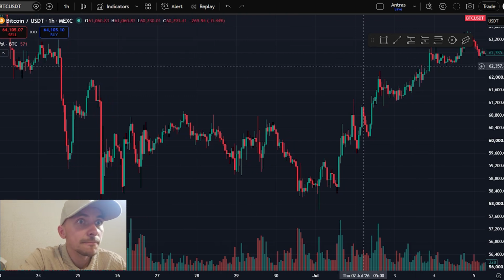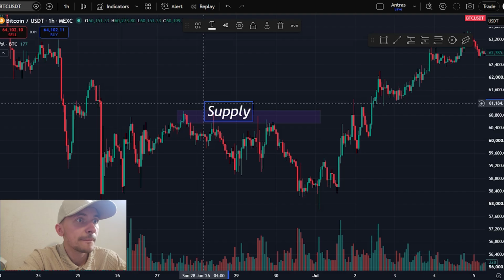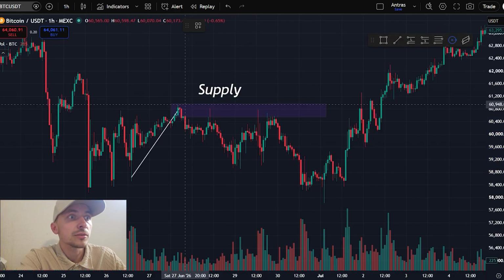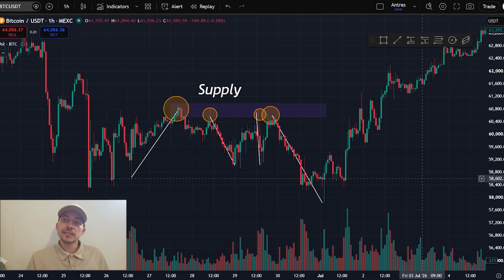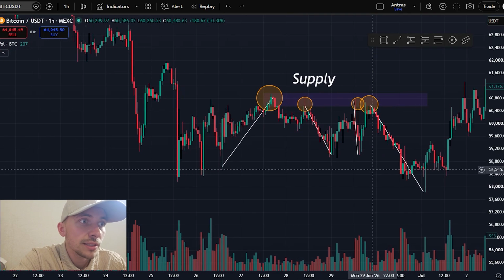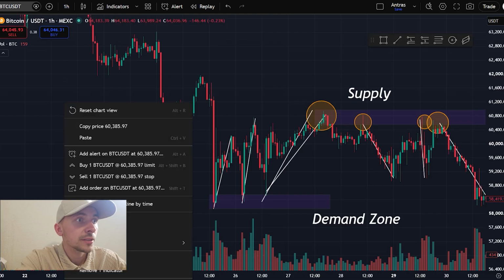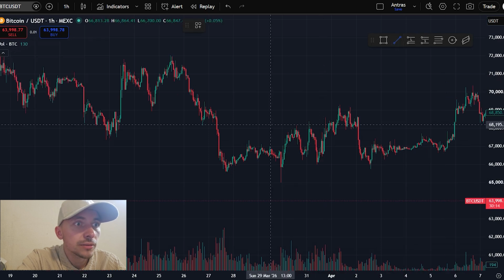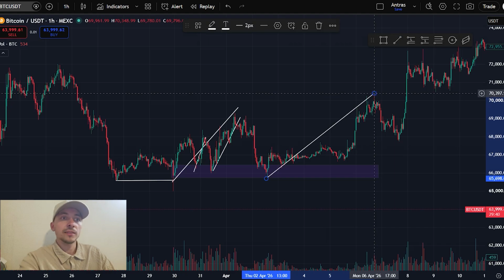What are Supply and Demand Zones? – General Introduction (Crypto Trading Bootcamp Ep. 20)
What are Supply and Demand Zones? – How to Trade Them (Crypto Trading Bootcamp Ep. 20)

In this episode I explain what Supply and Demand Zones are and how professional traders use them to find high-probability setups.

You’ll learn how to identify strong supply and demand areas and why they work so well in the market.

🧠 What You'll Learn in This Episode:
• What Supply and Demand Zones really are
• Real chart examples on Bitcoin and altcoins

(Market Updates, van den Berg Minute, Tips and much more!)

💬 Drop “SUPPLY DEMAND” in the comments and I’ll send you the full curriculum!